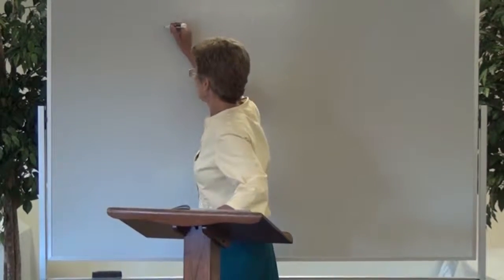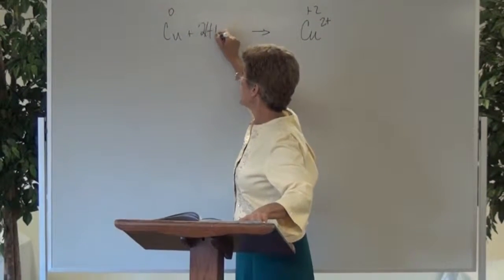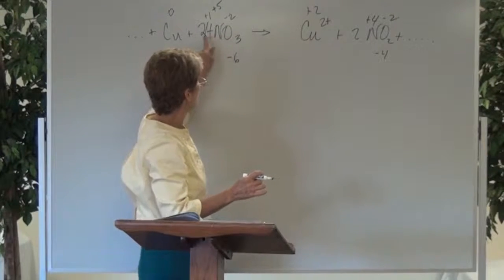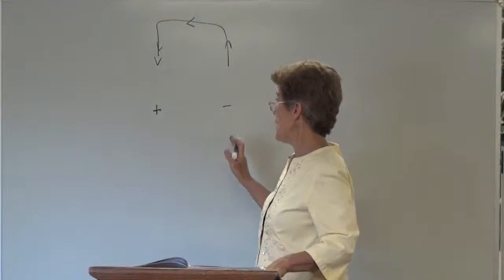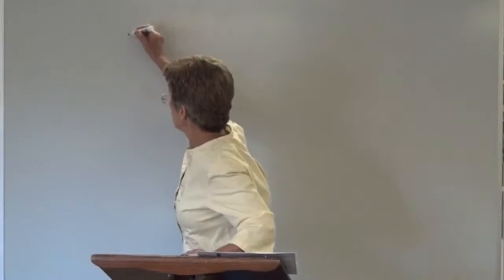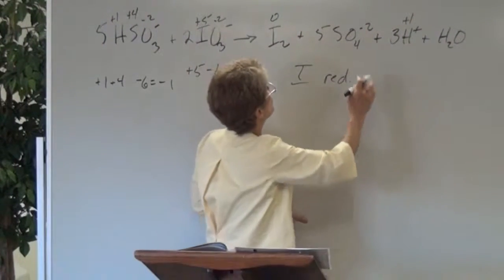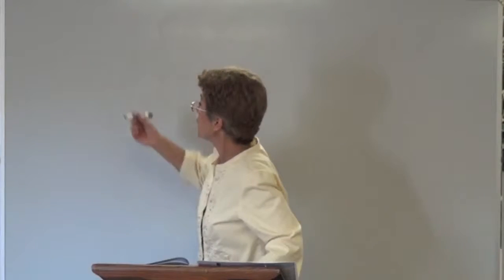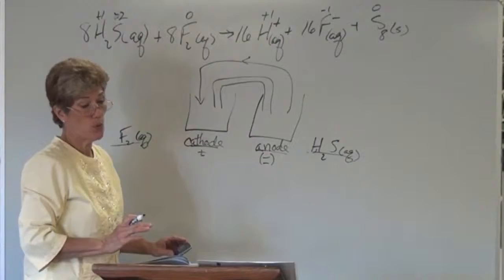Chem Mod 16 tst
Going over Module 16 Chemistry test